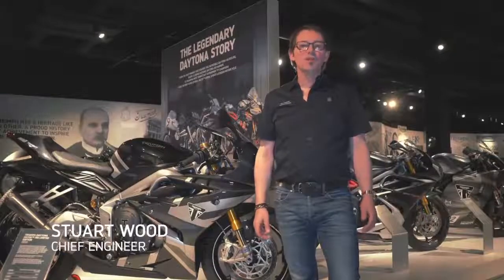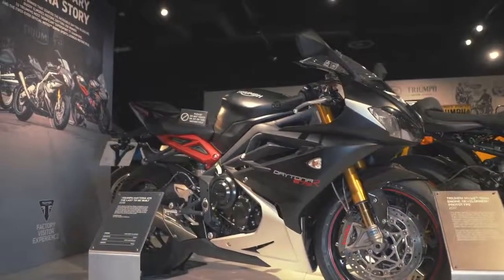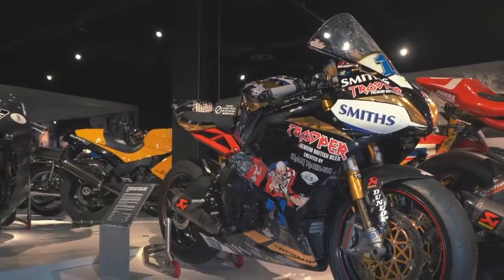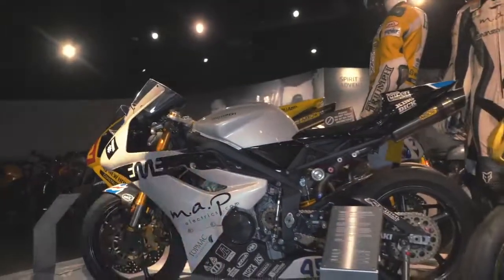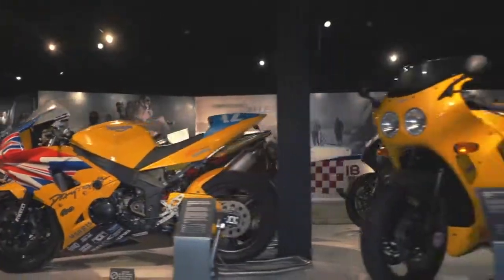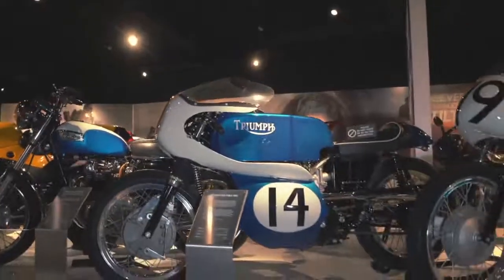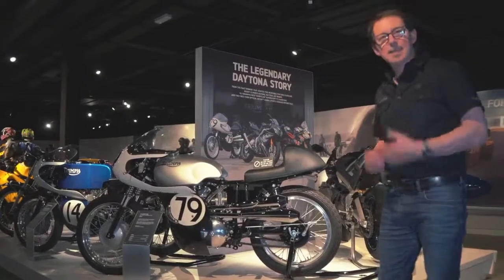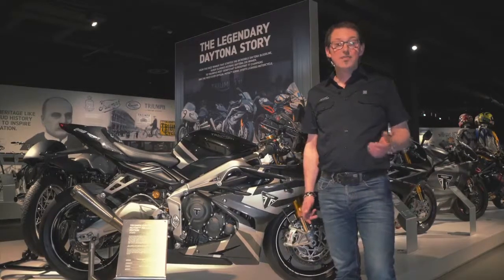The Current Moto2 Limited Edition Daytona*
From the original Daytona created to celebrate Buddy’s Elmore’s Daytona 200 victory, to the current Moto2 Limited Edition Daytona. Chief Engineer Stuart Wood takes us on a journey through the Daytona’s racing history at the Triumph Factory Visitor Experience.